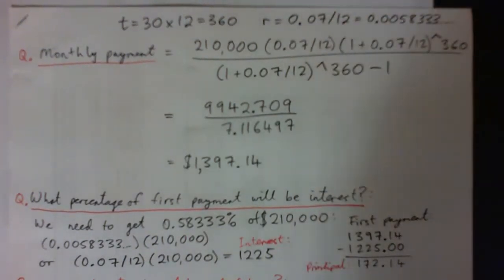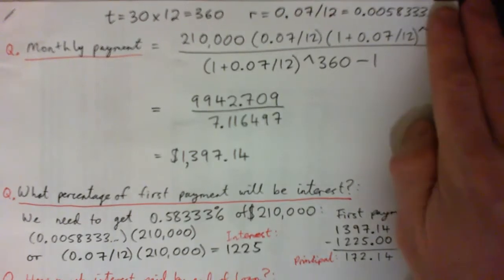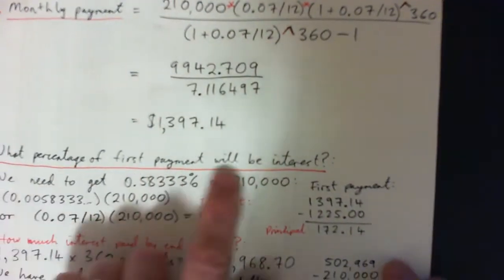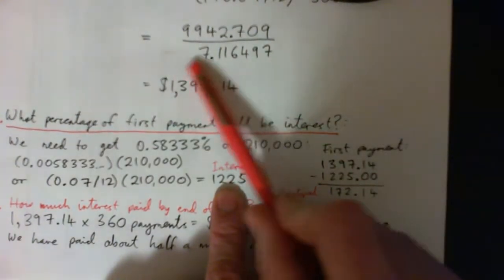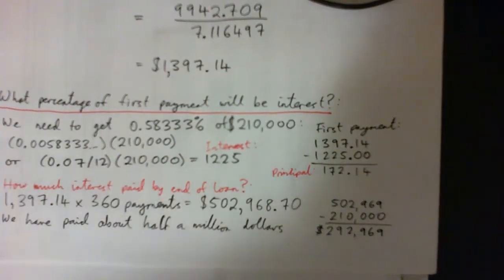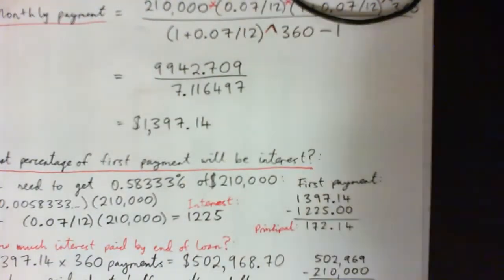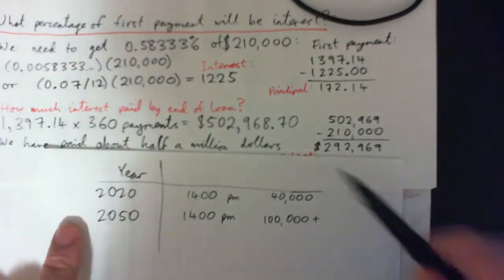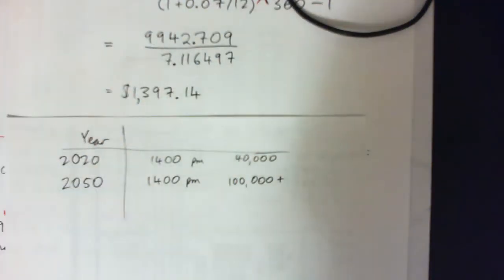4.2 Review Quiz Q.3-4-5 Math 107